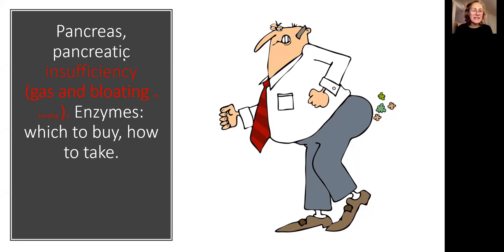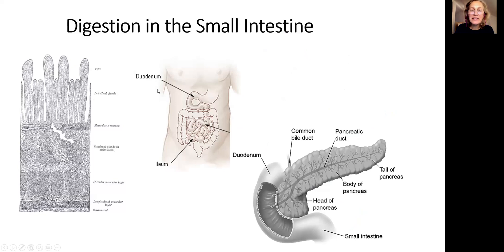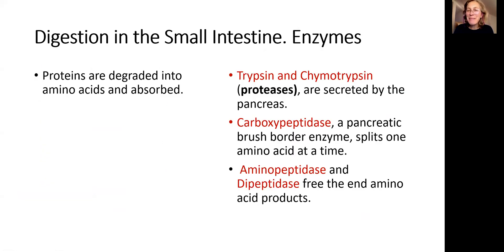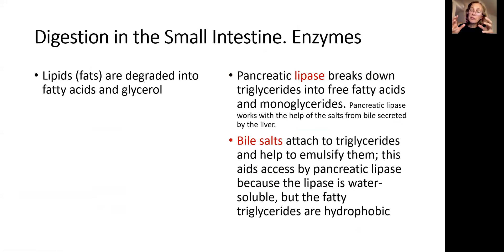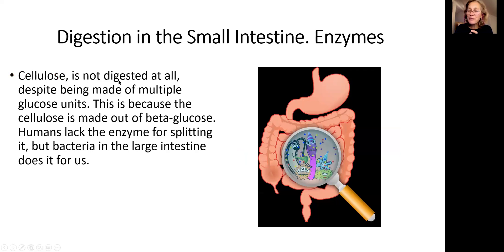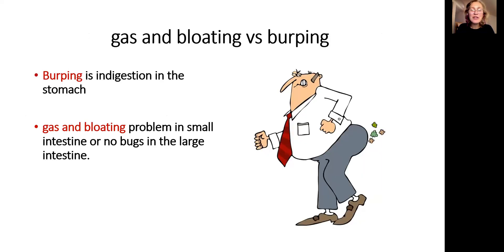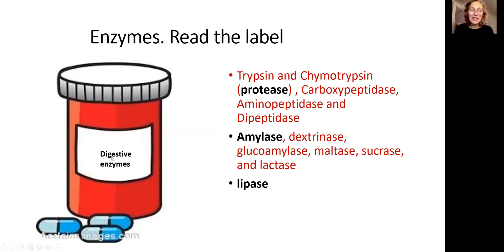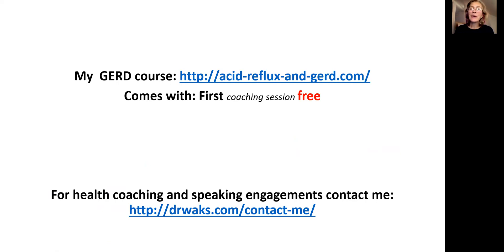10 Pancreas, pancreatic insufficiency: gas/bloating vs burping. Enzymes: which to buy, how to take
Pancreas, pancreatic insufficiency: gas and bloating vs burping. Enzymes: which to buy, how to take

Food digestion in the small intestine is done by digestive enzymes: pancreatic enzymes and brush border enzymes. When food is broken into smallest particles: amino acids (protein), fatty acids and glycerol (fat), and simple sugars, or monosaccharides (e.g., glucose, galactose)—carbohydrates, it gets absorbed.

Proteins are degraded into small peptides and amino acids by proteolytic enzymes, including trypsin and chymotrypsin, are secreted by the pancreas and cleave proteins into smaller peptides. Carboxypeptidase, a pancreatic brush border enzyme, splits one amino acid at a time. Aminopeptidase and dipeptidase free the end amino acid products.

Pancreatic lipase breaks down triglycerides into free fatty acids and monoglycerides. Pancreatic lipase works with the help of the salts from bile secreted by the liver and the gallbladder.
Bile salts attach to triglycerides and help to emulsify them; this aids access by pancreatic lipase because the lipase is water-soluble, but the fatty triglycerides are hydrophobic and tend to orient toward each other and away from the watery intestinal surroundings.
The bile salts act to hold the triglycerides in their watery surroundings until the lipase can break them into the smaller components that are able to enter the villi for absorption.
Pancreatic amylase breaks down some carbohydrates (notably starch) into oligosaccharides. Other carbohydrates pass undigested into the large intestine, where they are digested by intestinal bacteria.
Brush border enzymes take over from there. The most important brush border enzymes are dextrinase and glucoamylase, which further break down oligosaccharides. Other brush border enzymes are maltase, sucrase, and lactase.
Lactase is absent in most adult humans and for them lactose, like most poly-saccharides, is not digested in the small intestine. Some carbohydrates, such as cellulose, are not digested at all, despite being made of multiple glucose units. This is because the cellulose is made out of beta-glucose that makes the inter-monosaccharidal bindings different from the ones present in starch, which consists of alpha-glucose. Humans lack the enzyme for splitting the beta-glucose-bonds—that is reserved for herbivores and bacteria in the large intestine.

If person for some reason does not produce enough pancreatic or digestive enzymes, then food is not digested and person feels bloated, gassy and the condition called pancreatic insufficiency. In other words: bloating and gas are due to pancreatic enzyme deficiency/pancreatic insufficiency. This person needs to supplement digestive enzymes or pancreatic enzymes.

Stay healthy
Dr. Veronica